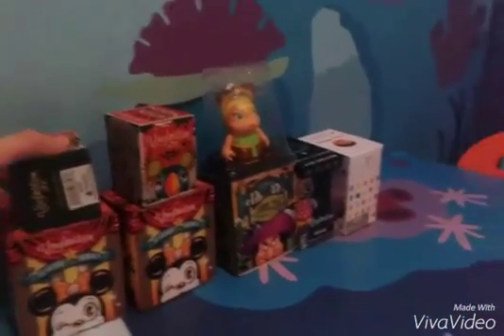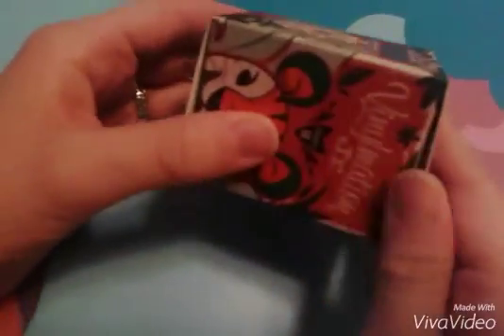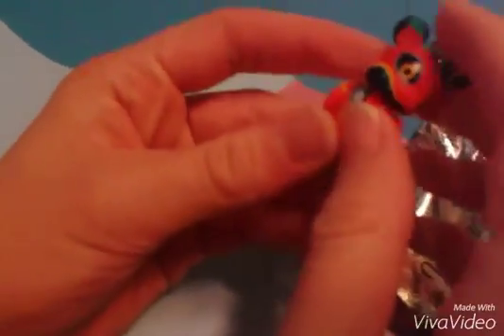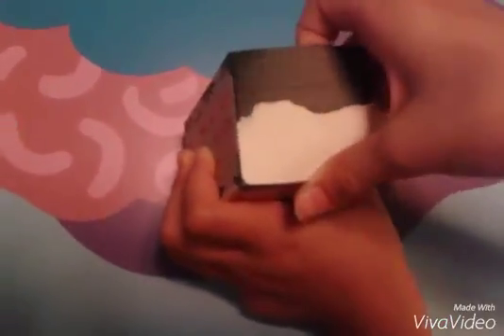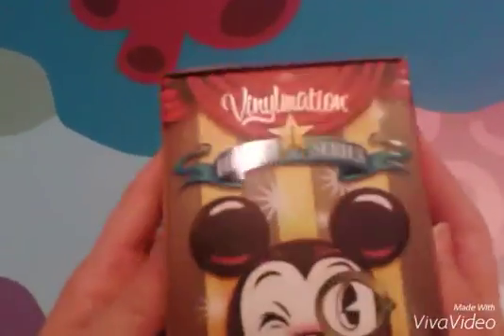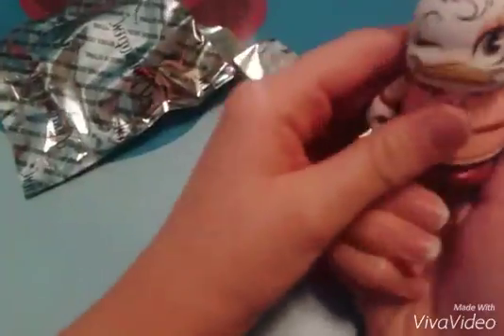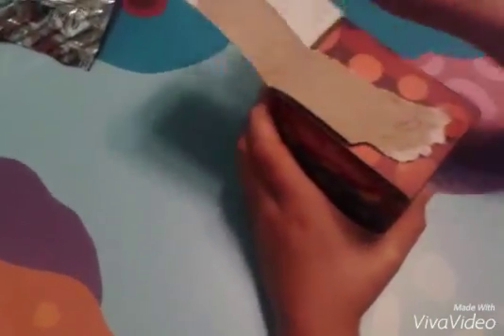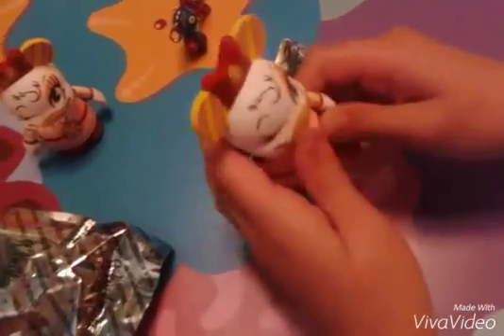Mega Vinylmations Opening Part 2